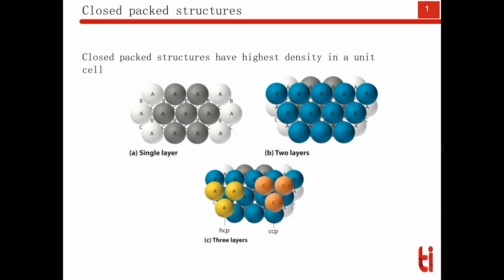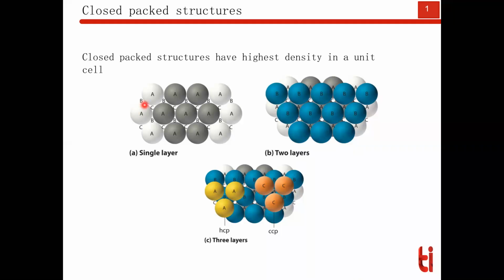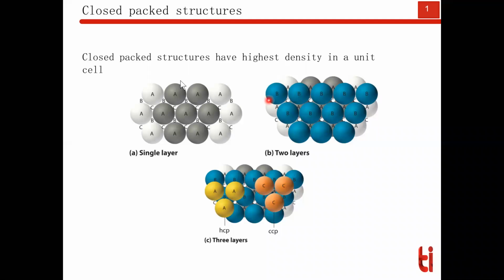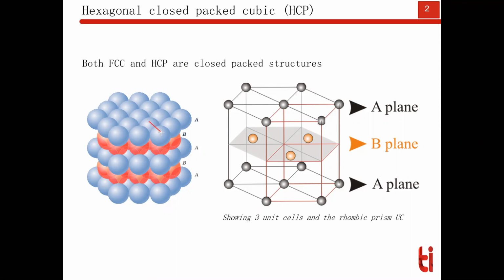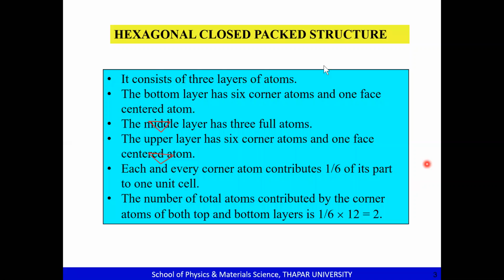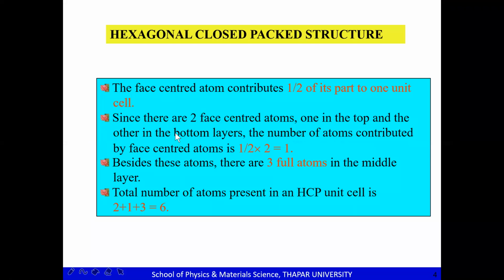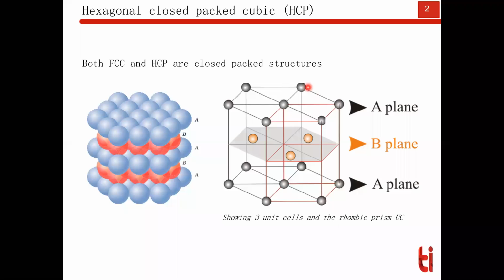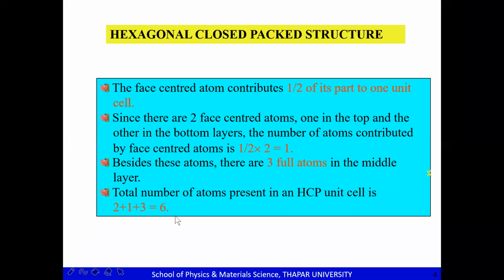Lecture 8 Close pack structures